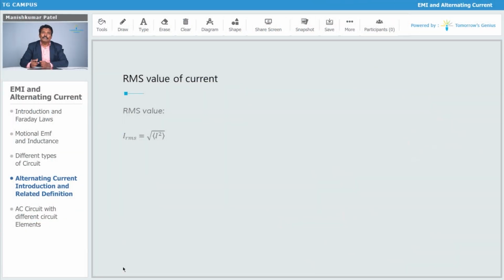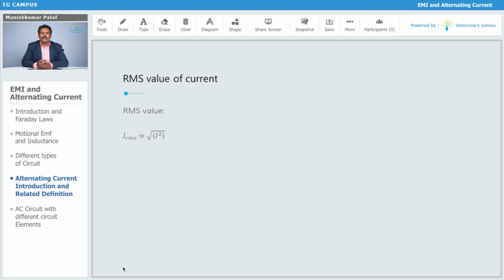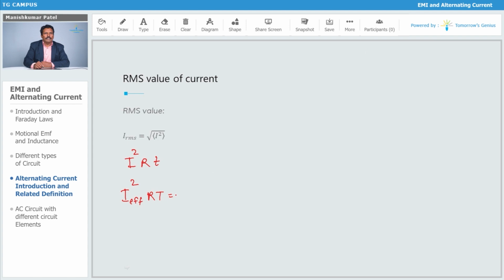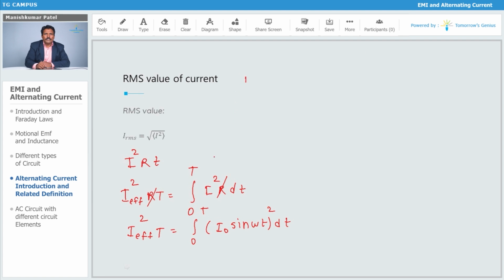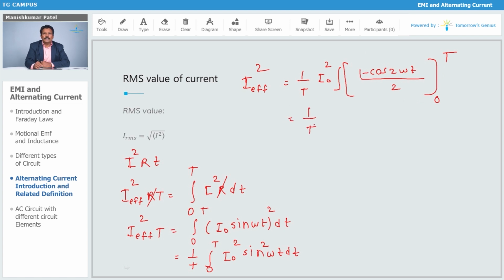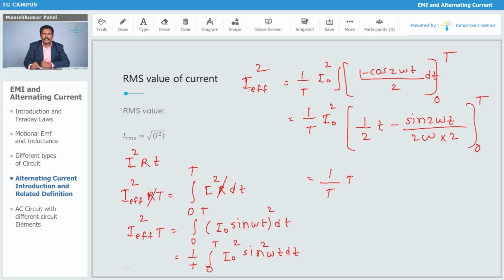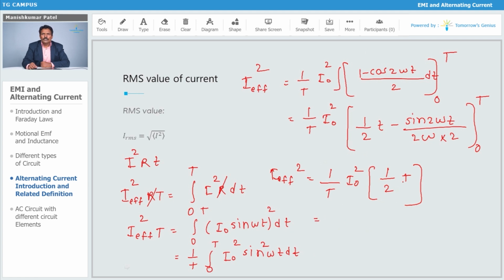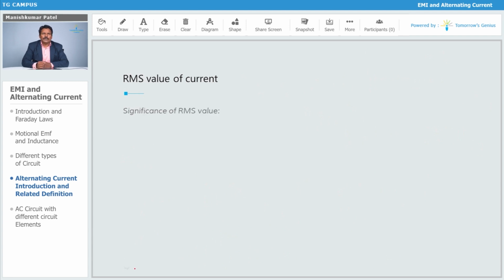ROOT MEAN SQUARE VALUE | JEE | NEET | Physics - TG Campus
In this video, you will learn about the calculation of the RMS value of current through the equation. Learn more about Electromagnetic Induction & Alternating Current with Tomorrow’s Genius. Let us make learning fun & create Tomorrow's Geniuses today with the best Faculties.